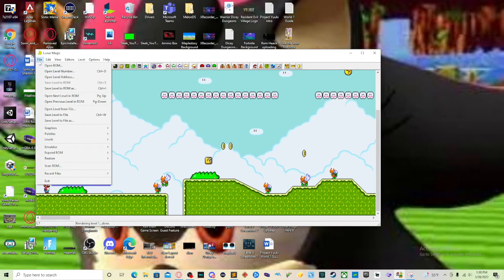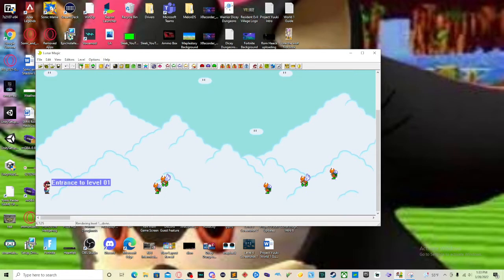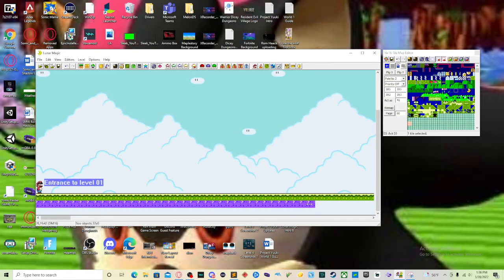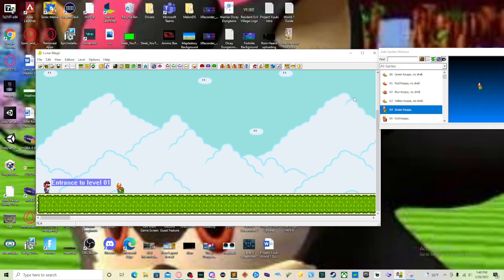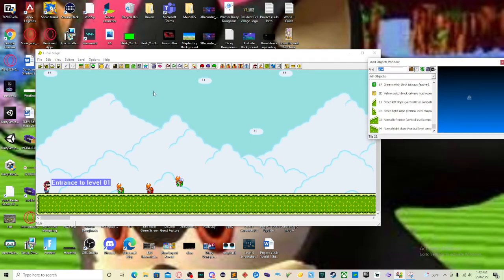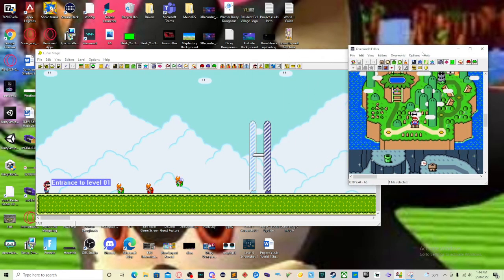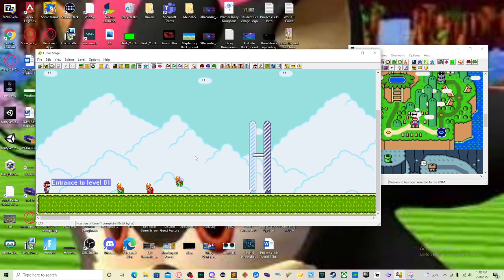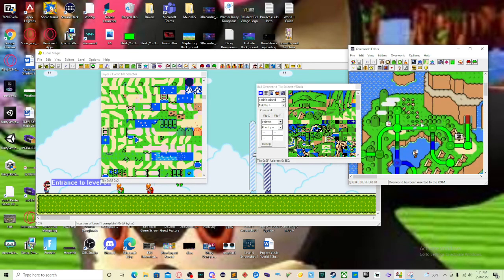How to use Lunar Magic Episode 1: Introduction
In this tutorial of Lunar Magic, we will be introducing you to the software, the overworld editor, the objects, sprites, and how to make your first level. I will also show you how to test your rom hack to make sure everything goes right.

Lunar Magic allows you to create Super Mario World rom hacks using assets from the game, custom mechanics, and music made by the community of Super Mario World rom hackers. It has all the things you need to make your dream Super Mario World rom hack.

SNES 9X is one of a few Super Nintendo emulators that allows you to play classic SNES 9X , including Super Mario World, Super Mario All Stars, and other classics. SNES 9X also allows you to play rom hacks of Super Mario World and Yoshi's Island.